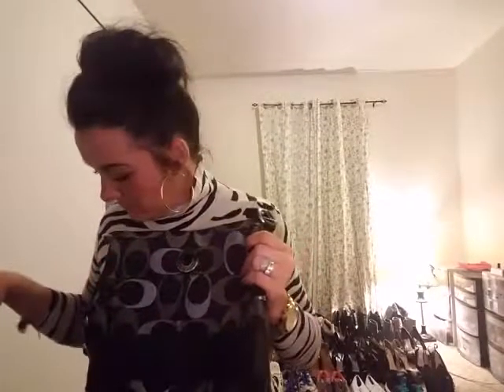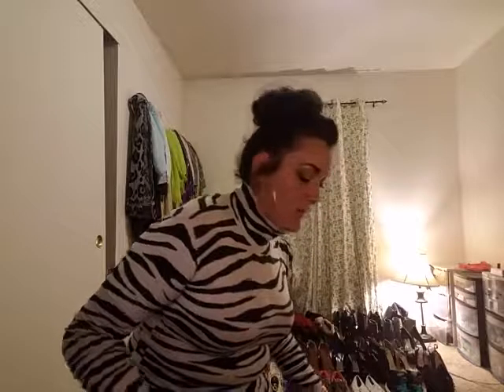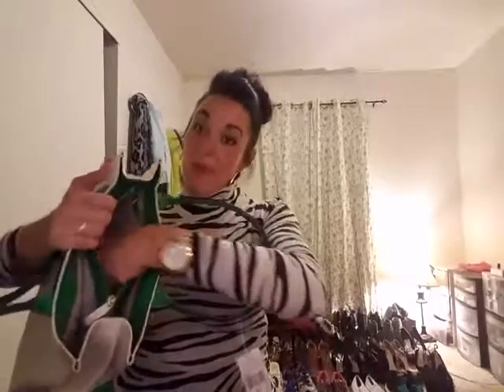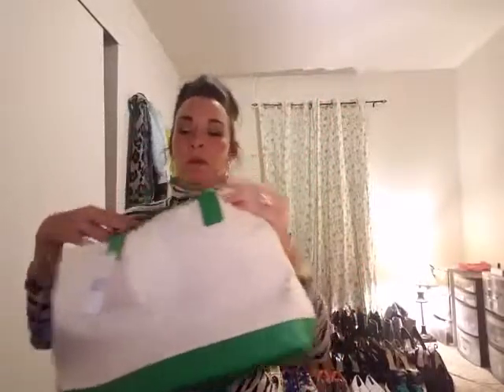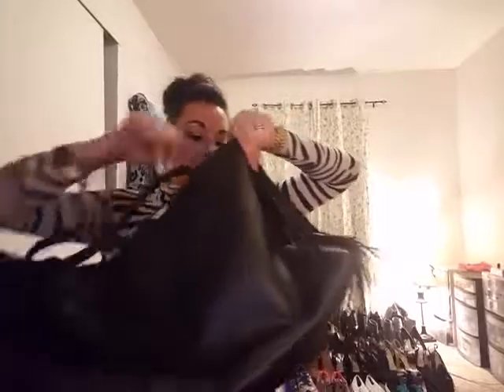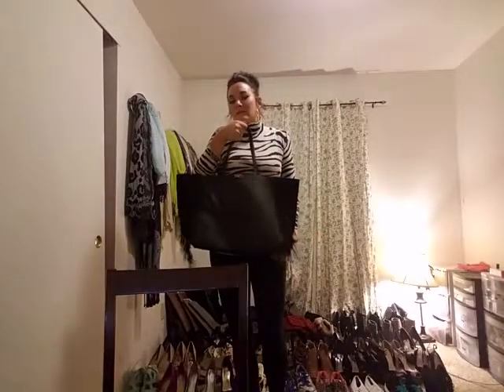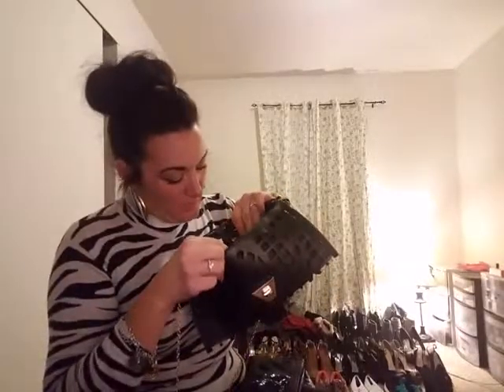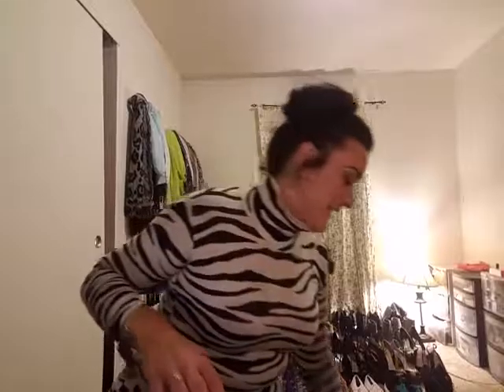ASMR*** Purse detail!! Tingles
Hey guys in this video I go through some of the purses I have!!